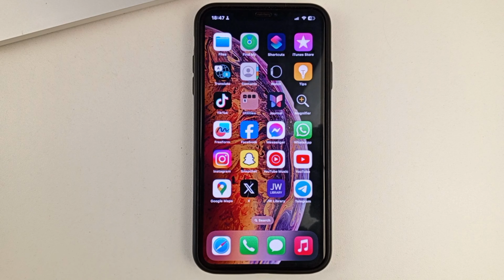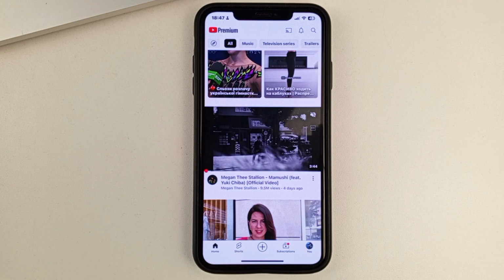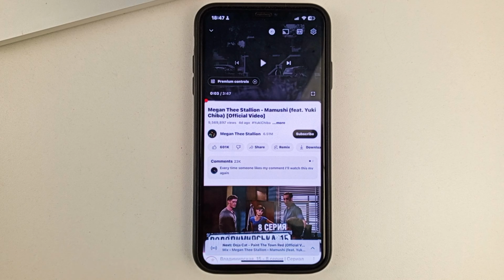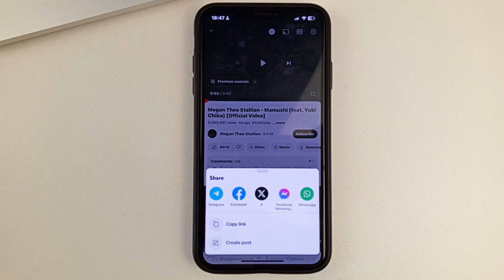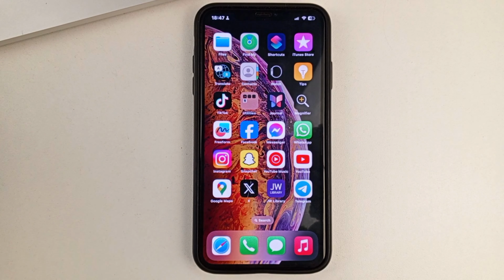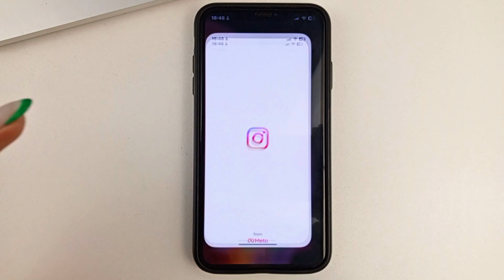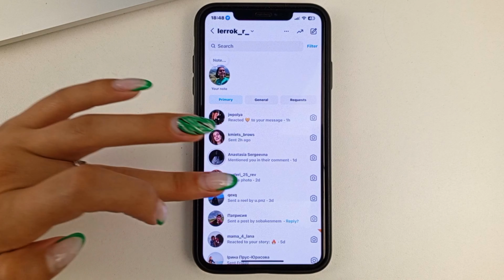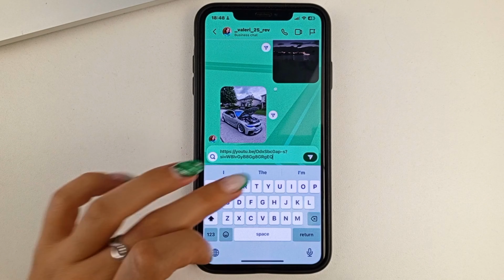How To Copy YouTube Video Link - Full Guide